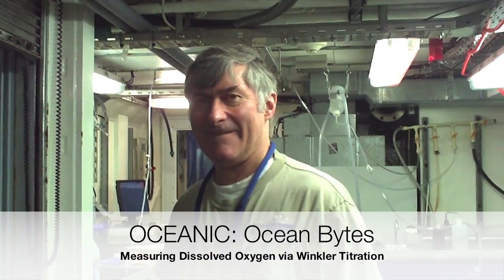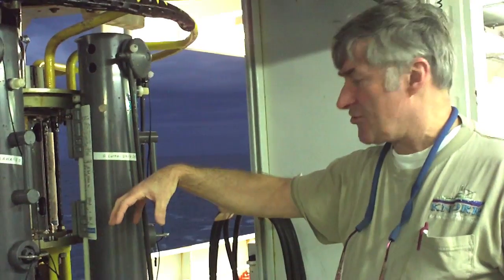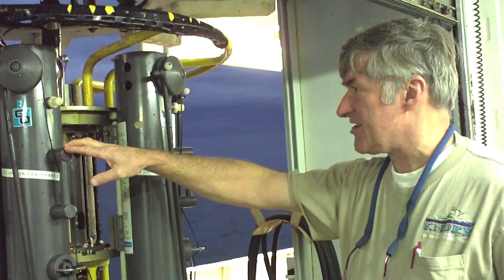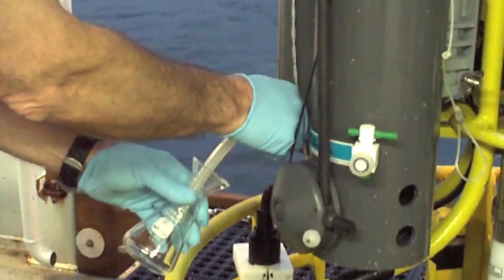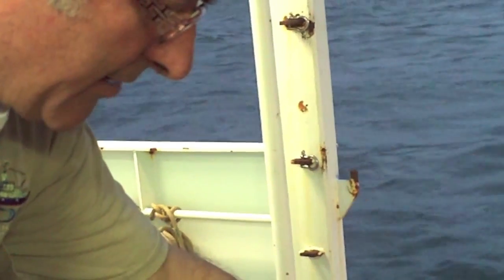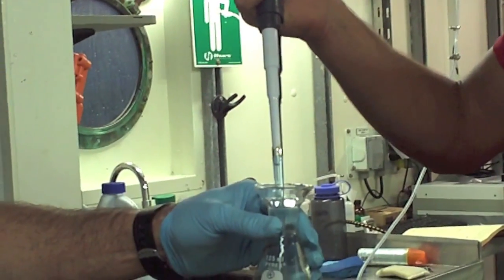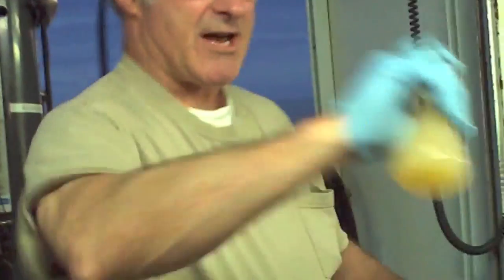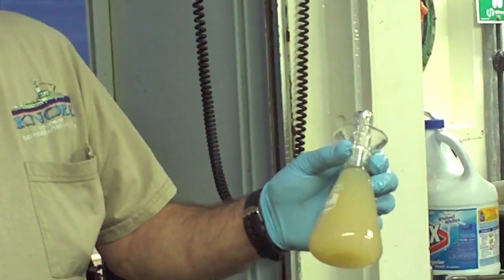CTD and Dissolved Oxygen Measurement via Winkler Titration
Dr. George Luther took time to demo how they test the levels of dissolved oxygen in the water using samples from a CTD cast.